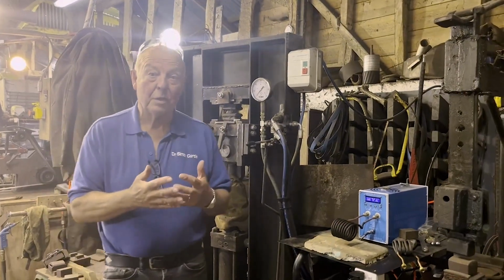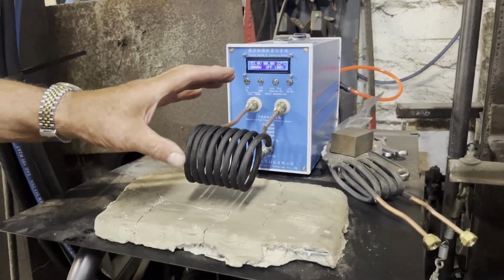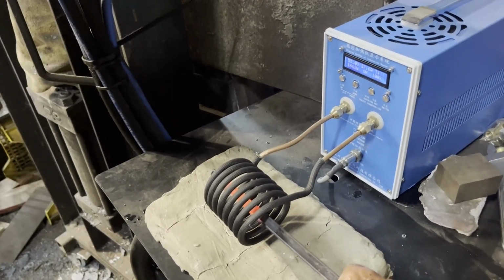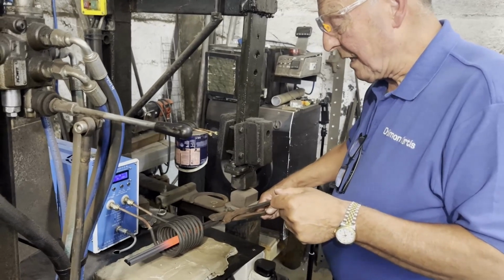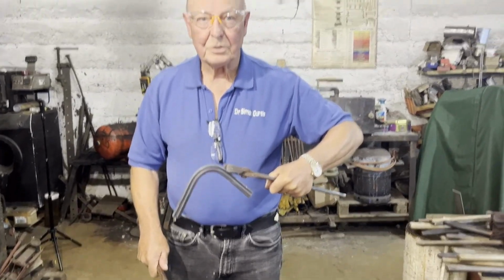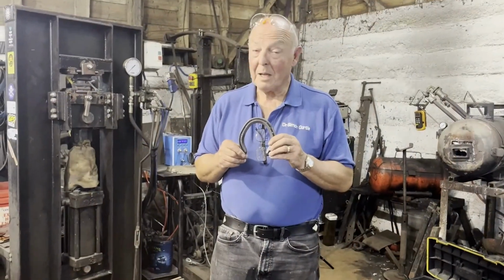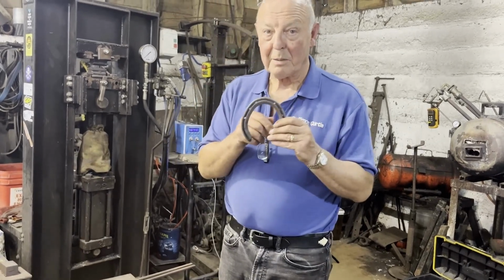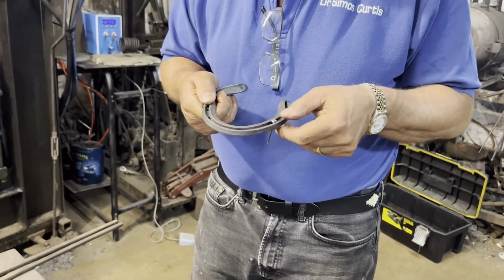Making a Horseshoe Using Induction Heating - A Novel Idea for Farriers & Blacksmiths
I try a novel method of heating a horseshoe. To the best of my knowledge, no one has attempted induction heating to make a shoe before! With thanks to my friend Sergio Muelle, who filmed this for me at his workshop.

I am making videos focused on exploring horse hoof care, sharing expertise and spreading knowledge in the equine world.

View, order, or find your local retailer of my books at drsimoncurtis.com

Tune in to my podcast 'The Hoof of the Horse' for expertise and interviews from the world of horse hoof care